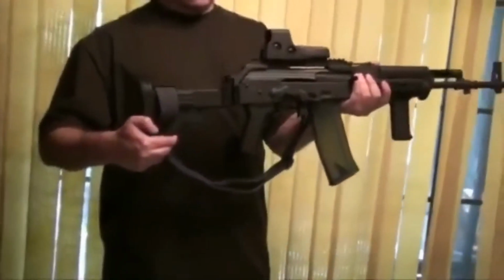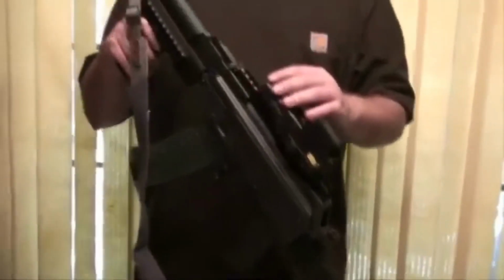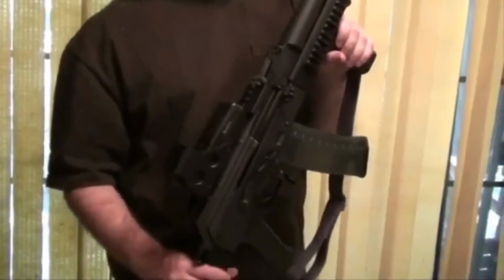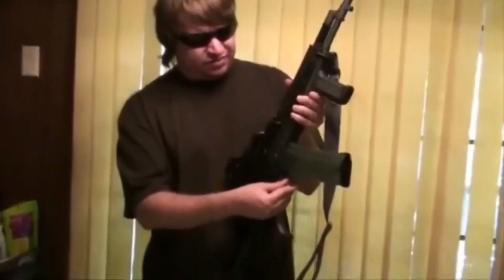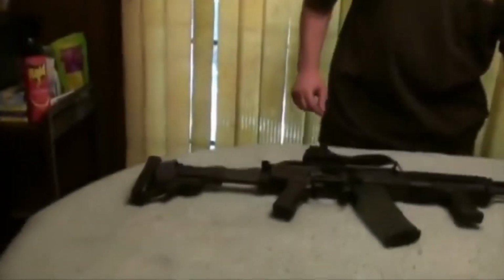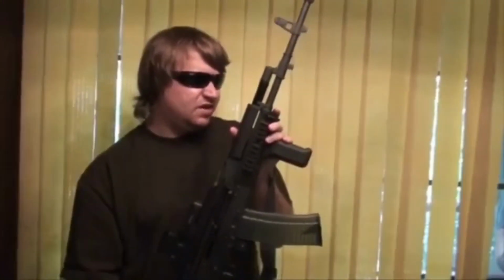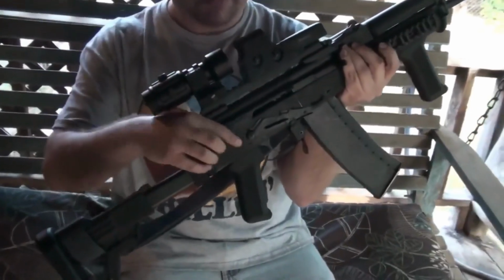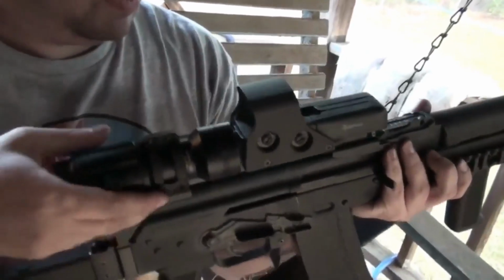Meeting The FB-Radom Beryl/Archer For The First Time (Wintering At The Cabin Commentary)